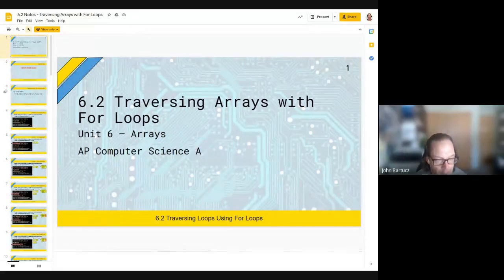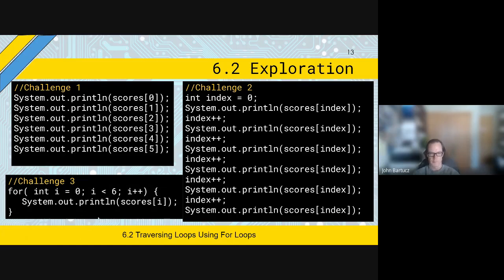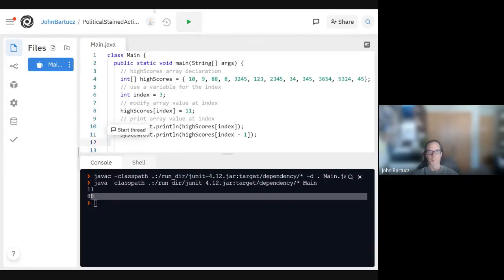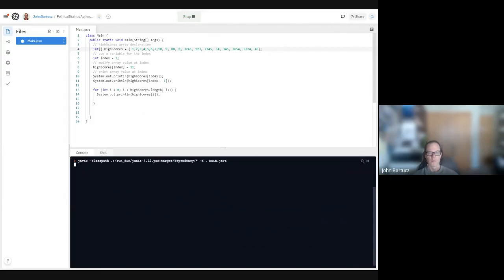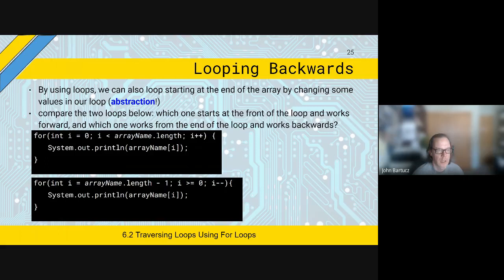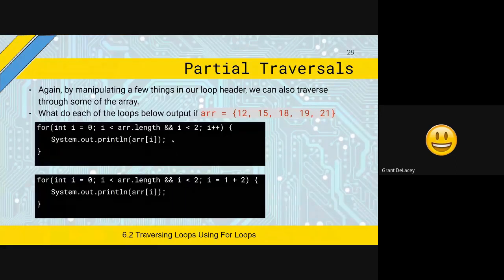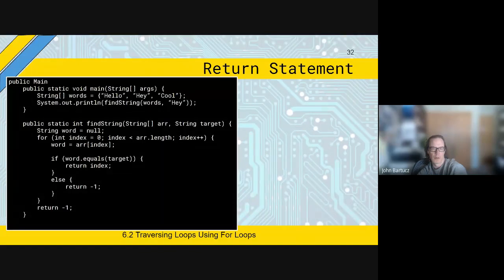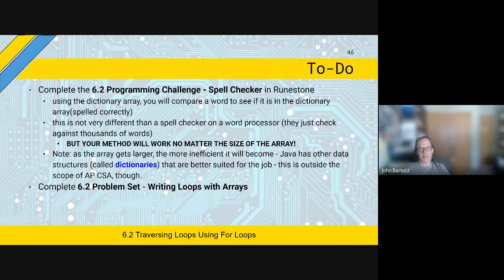AP CSA 6.2 - Traversing Arrays with For Loops